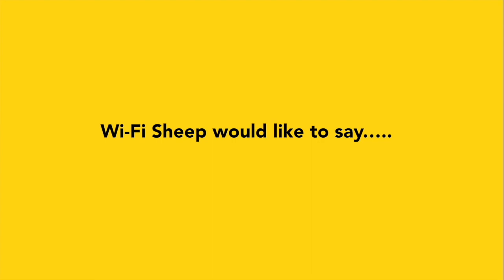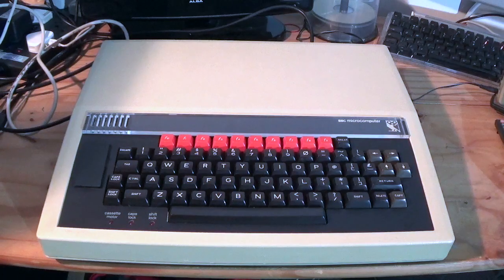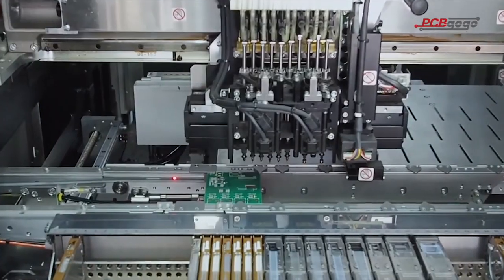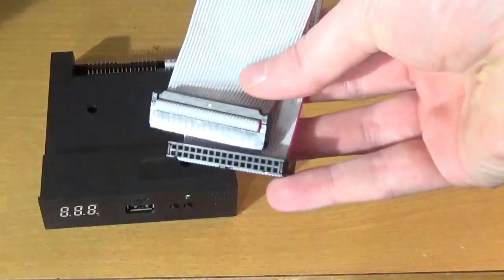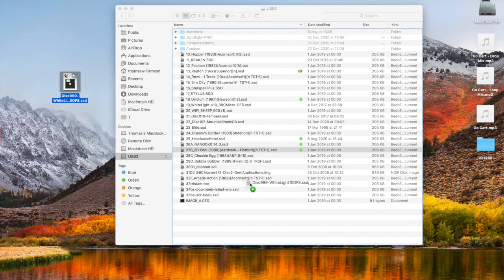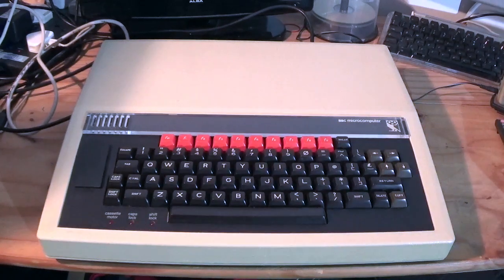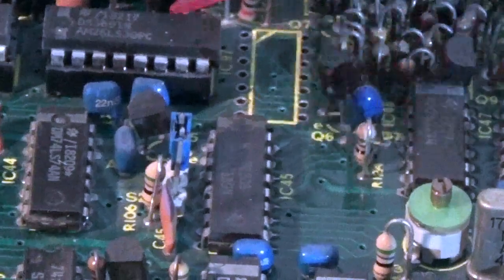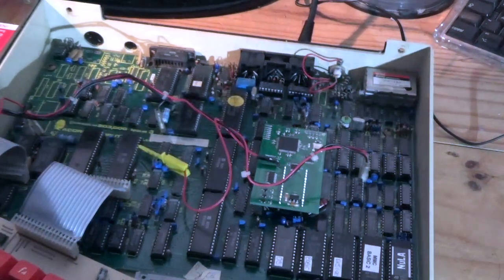USB drives for 8-Bit BBC Micro? GoTek Floppy Emulators (Model B users Beware!)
PCBGOGO, established in 2015, offers turnkey PCB assembly services, including PCB manufacturing, PCB assembly, components sourcing, functional testing, and IC programming.
Though it’s only 5 years old, their factories have the experience in PCB industry for over 10 years in Chinese markets.

PCBGOGO welcomes the order services from prototype to mass production, join them now.

In our first video of 2021 we look at Go-Tek Floppy Emulator units.
These units replace a 3.5" floppy disc drive and a USB based interface that allows users of older computer systems to mount and use retro floppy disc image files on original hardware via modern USB flash drive devices.

However for the 8bit Acorn BBC Micro there is an issue using such drives with the more common BBC Micro Model B computer systems!

Gocart

Mia